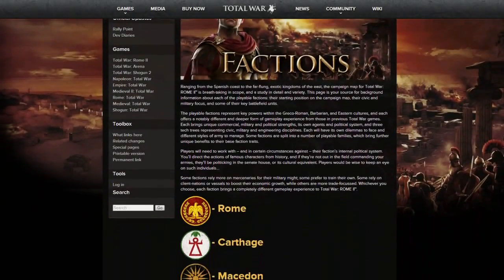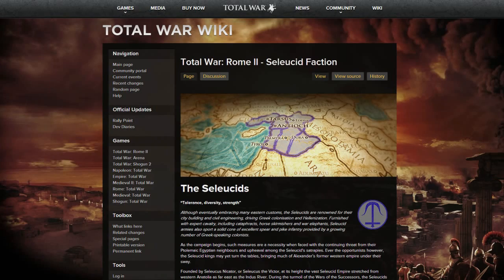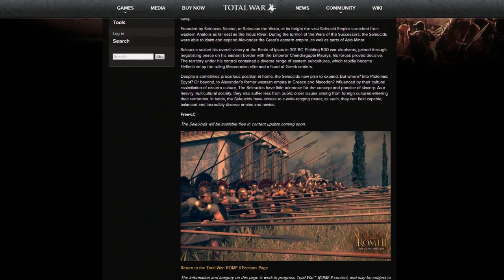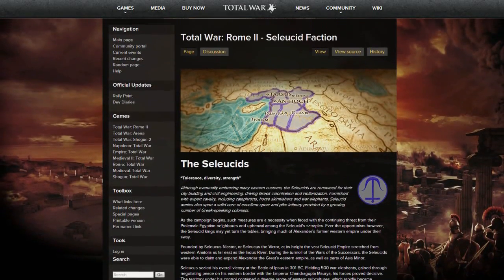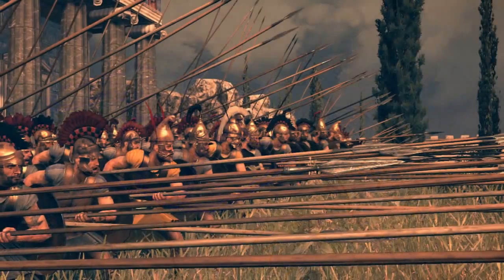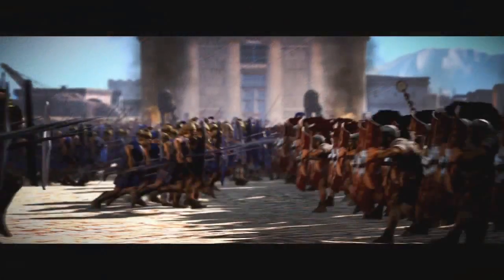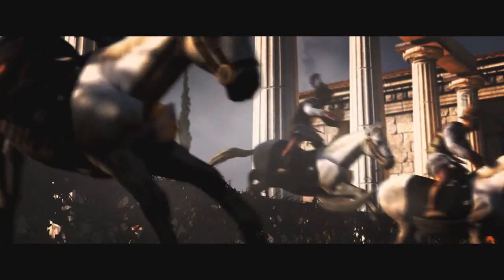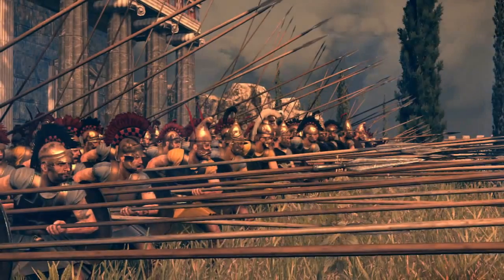Total War: Rome II - The Seleucids, NEW FACTION, More Free DLC!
Get ready for a full campaign Let's Play on this channel! on release day!

In this video I showcase and discuss the latest released information for Rome 2 total war, talking about the upcoming Seleucid faction, allowing you to play as the mighty Seleucid Empire and to play a campaign in their footsteps!